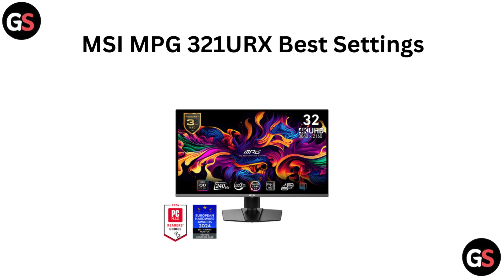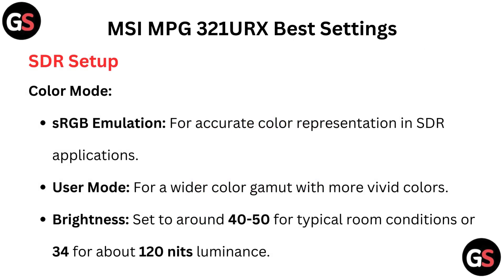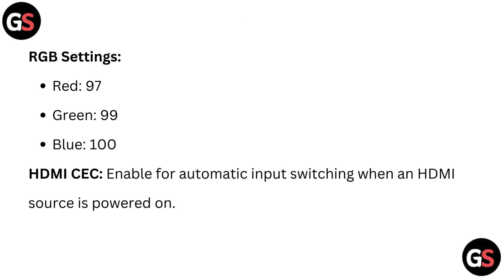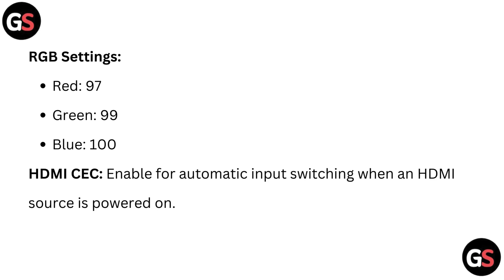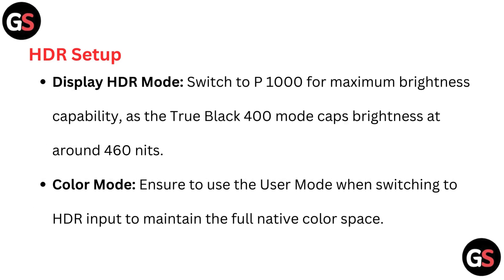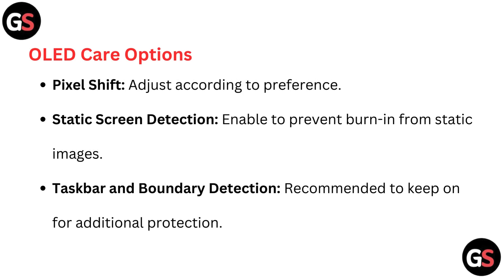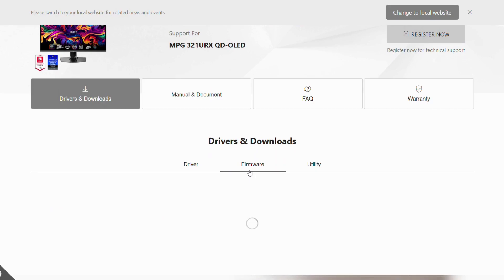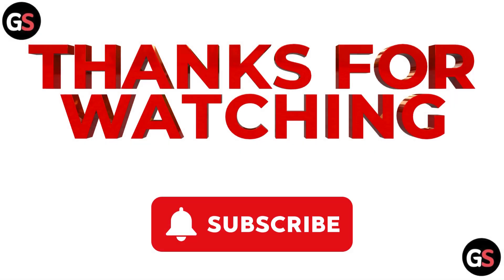MSI MPG 321URX Best Settings - Color, Gaming, Firmware Update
In this video, we explore the optimal settings for the MSI MPG 321URX monitor, ensuring you achieve the best visual performance for gaming and content creation. Join us as we delve into the various configurations that enhance color accuracy, response time, and overall user experience. Whether you are a casual gamer or a professional, these settings will help you maximize the potential of your display. MSI MPG321 URX

00:00 Introduction
00:18 SDR Setup
00:57 HDR Setup
01:18 OLED Care Options
01:34 How To Update "MSI MPG 321URX" Firmware